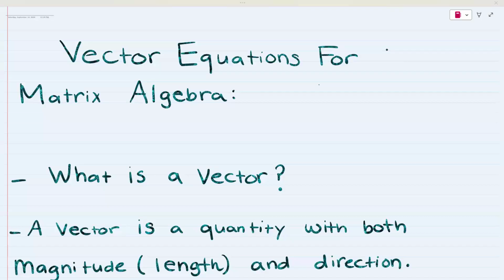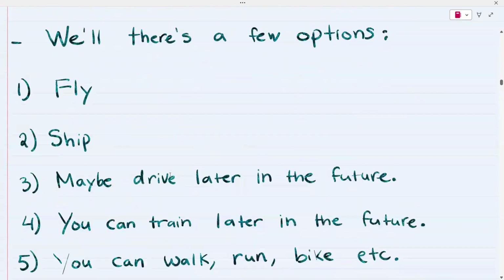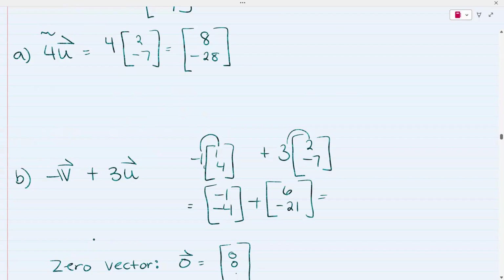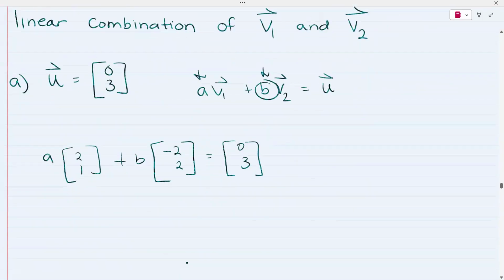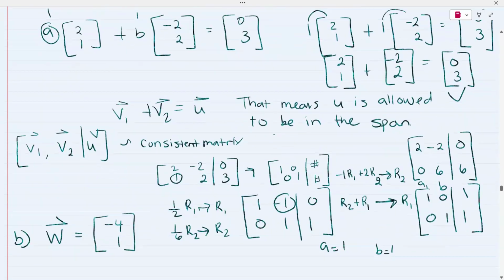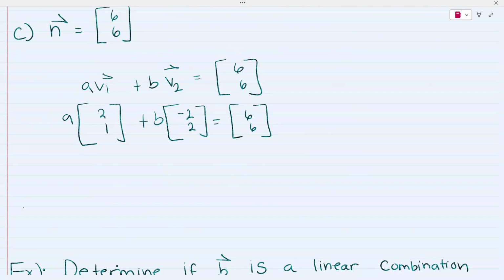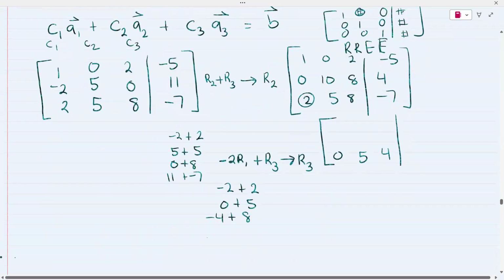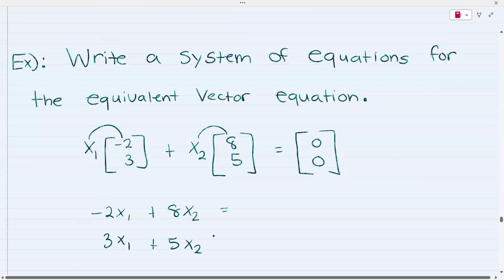Linear Algebra- Vector Equations For Matrix Algebra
In this video, I will go over properties of vectors, perform basic vector operations, determine if vector is a linear combination of another vector. Determine if a vector is within the span. Write an equivalent system of equations for a given vector equation. Finally, construct a vector as a linear combination of a set of given vector